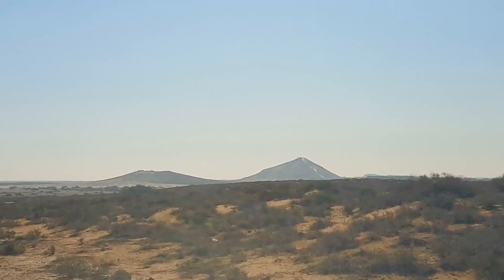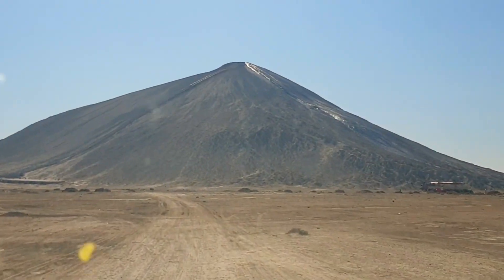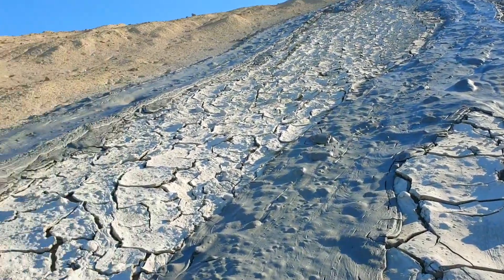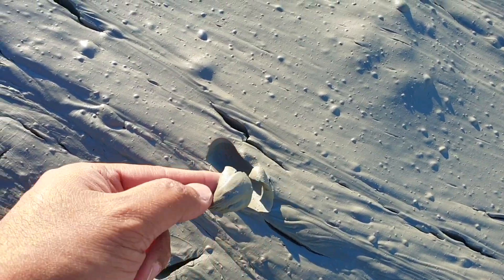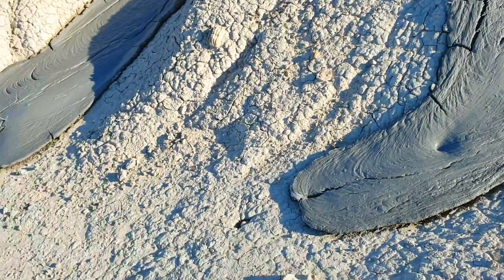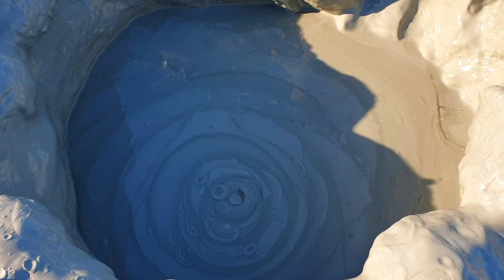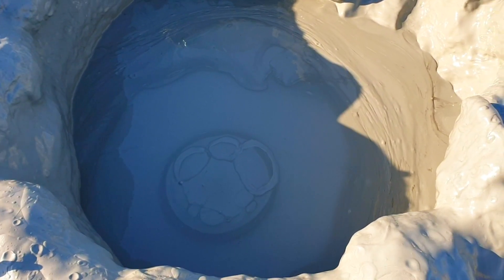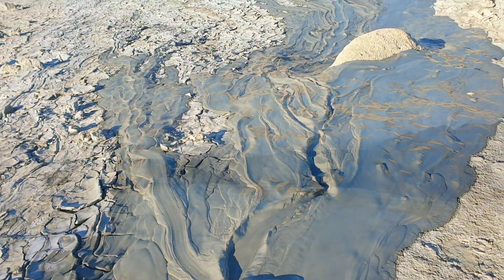Chandragup Mud Volcano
Chandragup Mud Volcano is a famous active mud volcano in Hingol National Park, Pakistan. Its height is around 300 feet. This video shows how the activity of Chandragup mud volcano looks like.